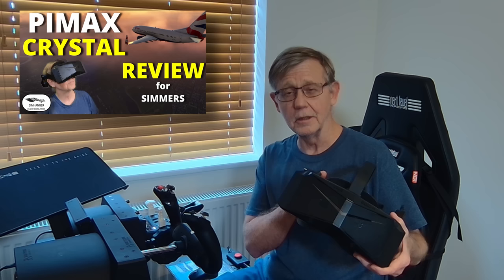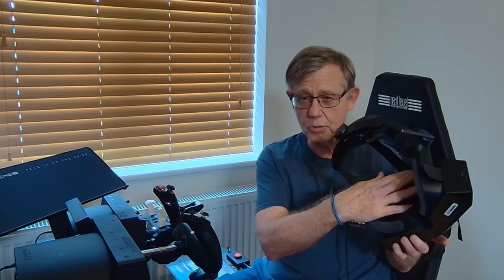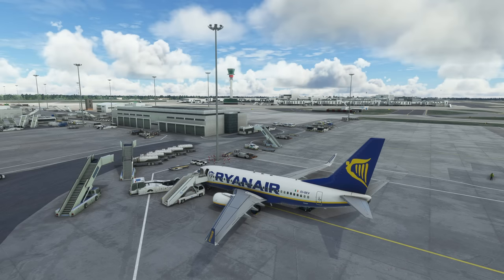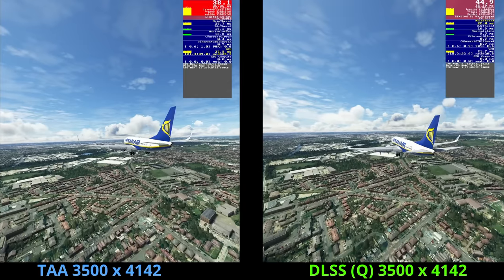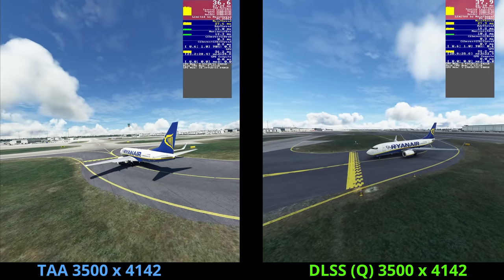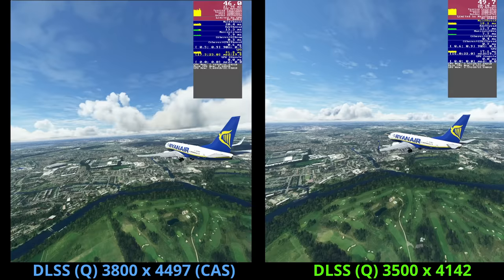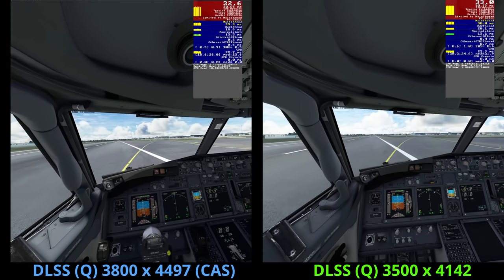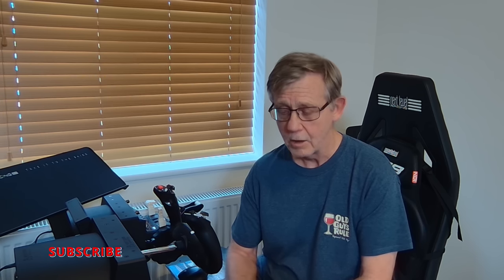Crank Up That Resolution! | Pimax Crystal using DLSS in Microsoft Flight Simulator | Initial Tests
The visuals in the Pimax Crystal VR Headset provide for an amazing experience in MSFS. In this video I share some initial tests using DLSS to see if we can push up that resolution whilst maintaining performance & clarity.